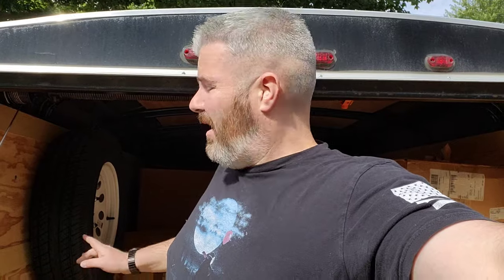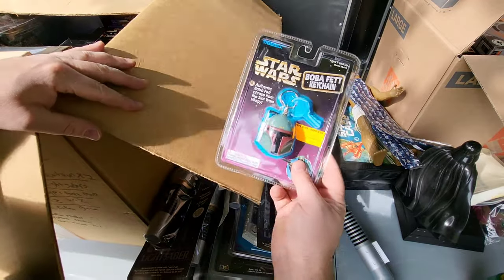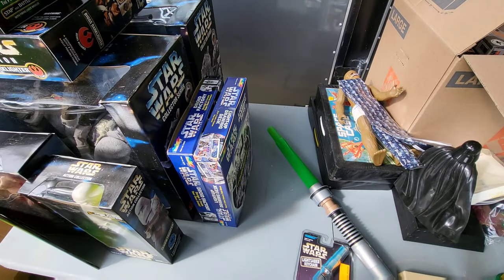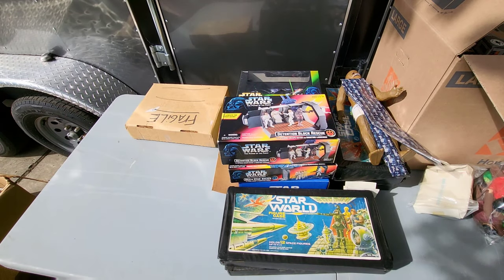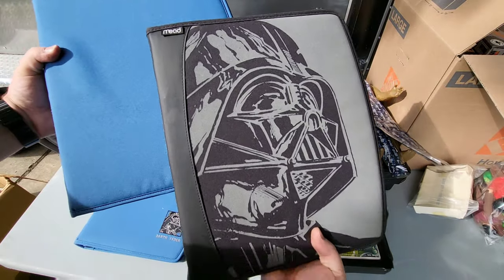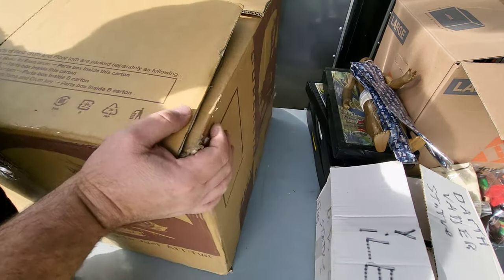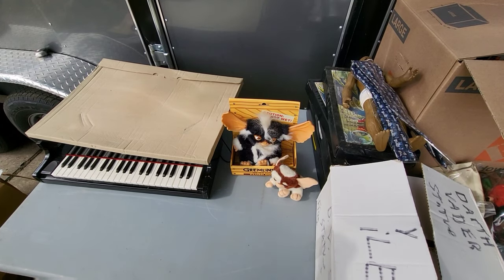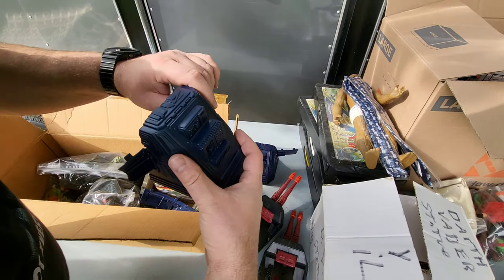Vintage GI Joe, Star Wars and More Come Out of Our Storage Unit Haul!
We continue to dig through the boxes of vintage toys from our storage unit find! The toy shop is going to be stocked to the rafters...neatly that is

We like toys. we like to buy toys, lots of toys so when we heard rumors of 2 storage units full of plastic wonders we hit the road to see what we could find.

🤖Vintage Toys🦸
🧟Role-playing Games🐉